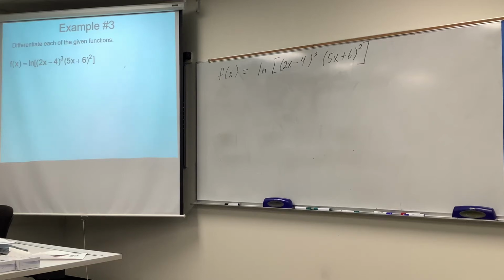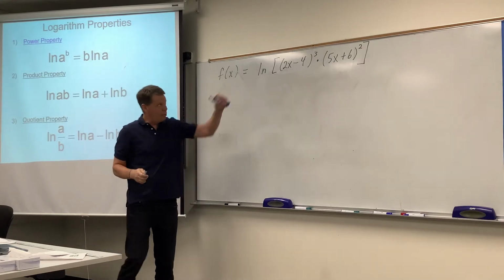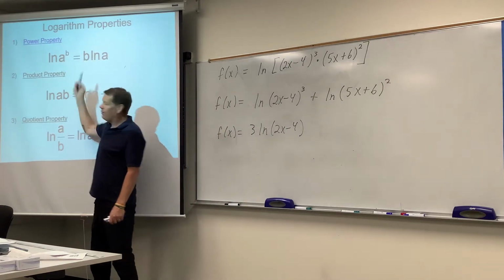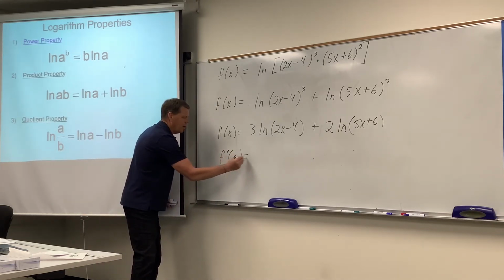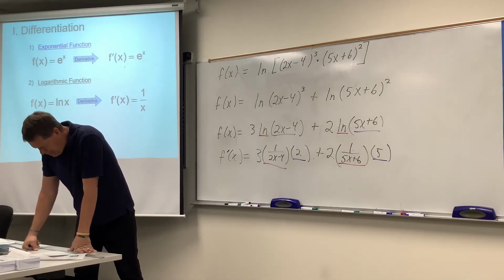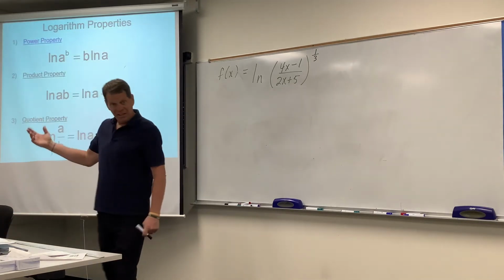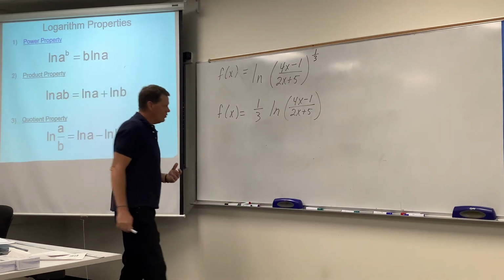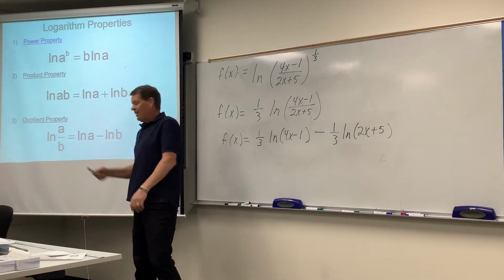Calculus - Exponential and Logarithmic Functions - Example